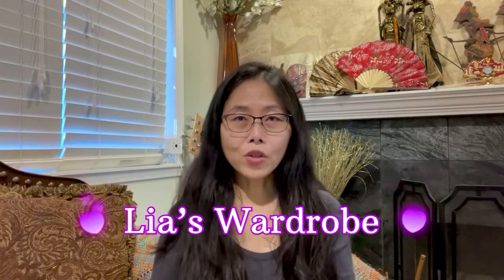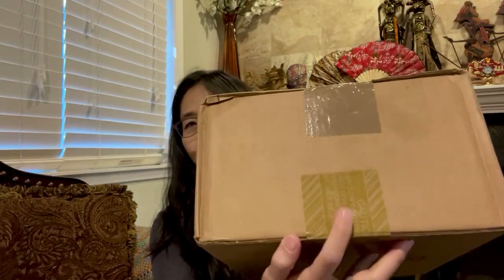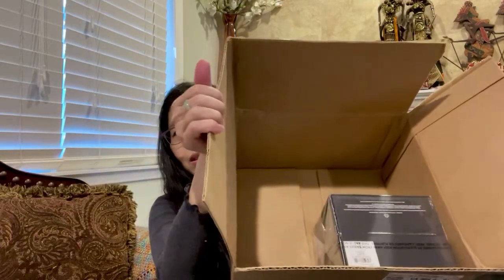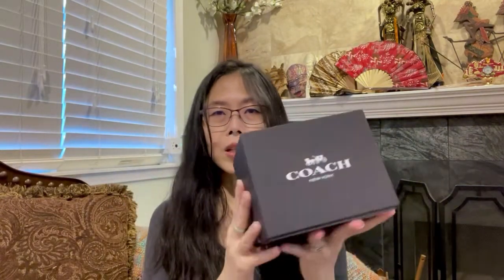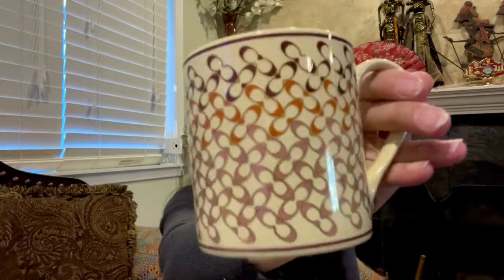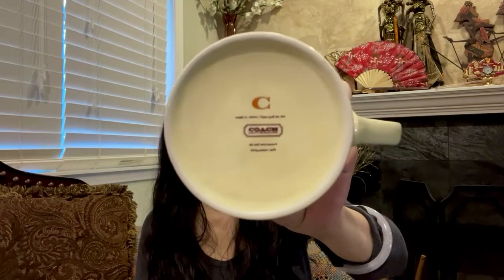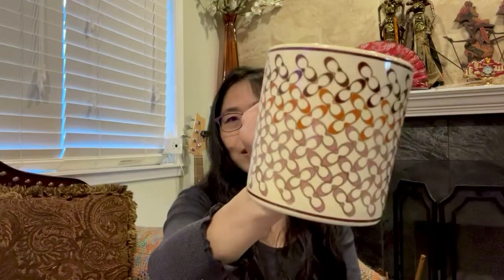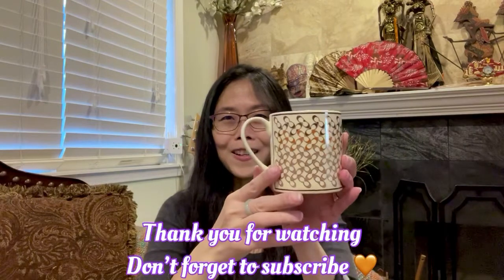Coach Signature Mug / Cup Unboxing (short video)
Just a short video to show this mug that I got from Coach. My sister wants it lol so it’s hers now!